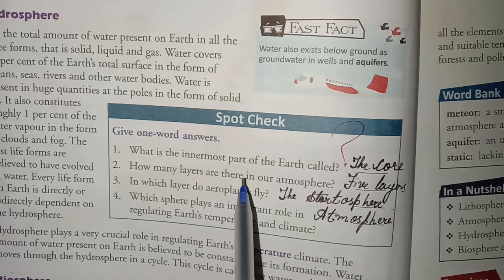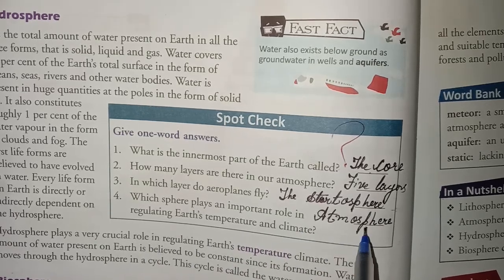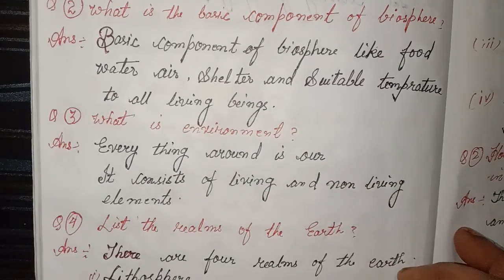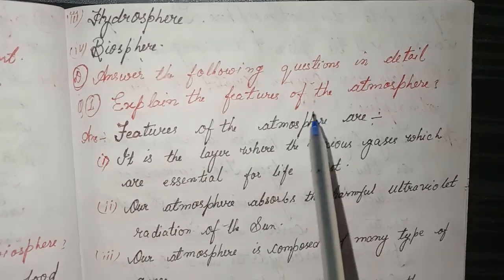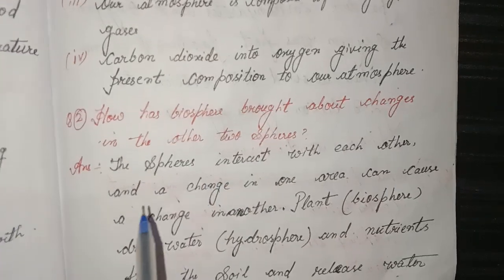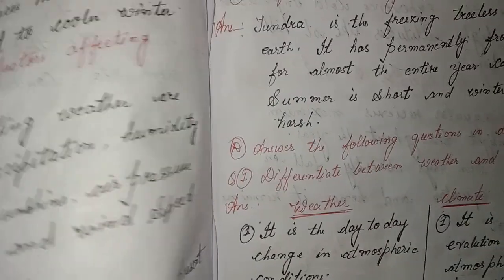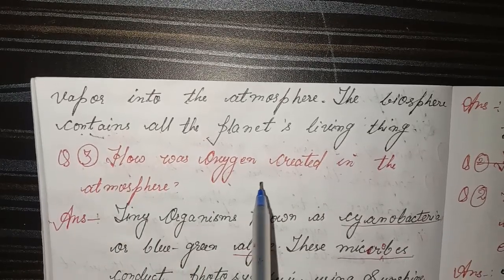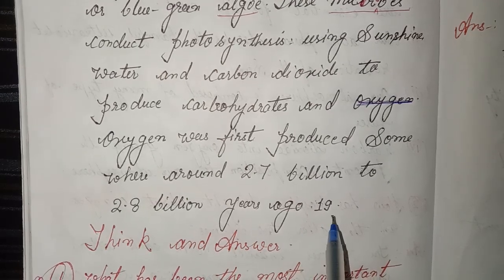The Layer of the Earth Class.5 Q/A |The Layer of the Earth Class.5 Ch.5 Q/A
The Layer of the Earth Class.5
The Layer of the Earth Class.5 Ch.5 Q/A
The Layer of the Earth
Dear Student with English
the interior of the earth class 7
the interior of the earth class 11
the structure of the earth class 7
the structure of the earth class 9
icse
drawing
the interior of the earth class 10
the interior of the earth class 8
layer of the earth clay
layers of the earth class 7
structure of the earth class 5
interior of the earth class 5
exercise
layers of the earth grade 5
structure of the earth class 5th
layers of the earth 5th grade
science
the layer movie
the layer of atmosphere
the layer hollywood movie
the layer movie trailer
the layer of dead full movie
the lover trailer
the lover full movie
the layer of atmosphere drawing
the layer of the earth drawing
the layer of the atmosphere
the layer of the earth model
the layer of the earth diagram
the layer of the earth project
the layer of the king trailer
the layer of the earth class5
the layer of the soil
the layer of the interior of the
earth
the layer of the earth chart
the thinnest layer of the earth
the innermost layer of the earth is
the outer layer of the earth is
called
the outer layer of the earth is called